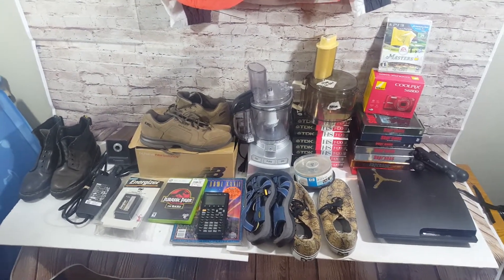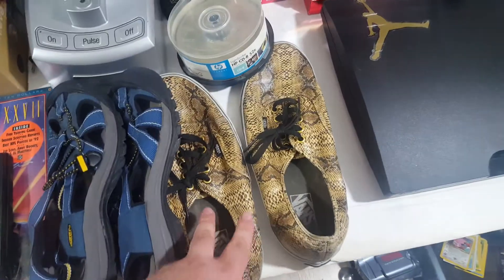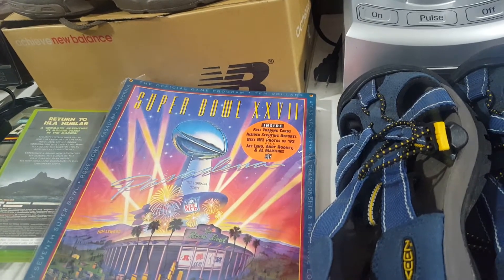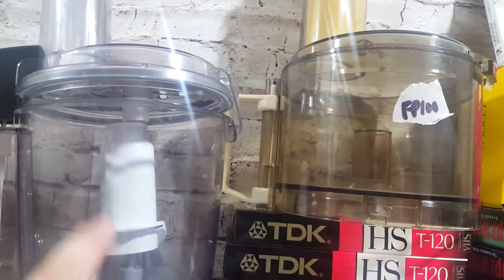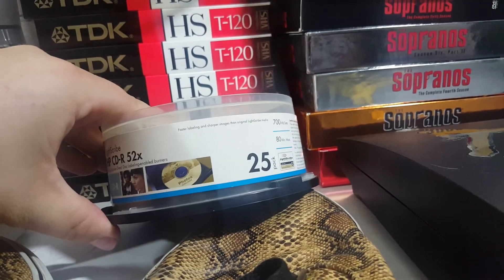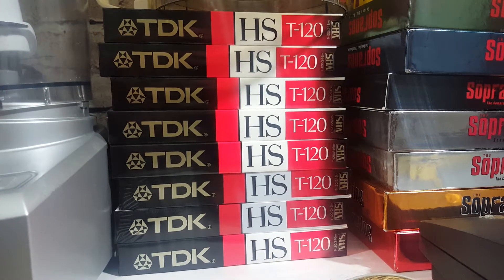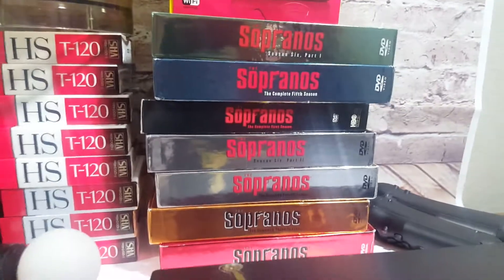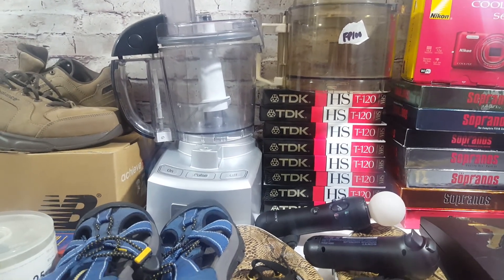Garage Sale & Thrift Store Haul for Reselling on Ebay - Random Stuff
A bunch of random stuff I have picked up to resell on ebay. Some of my bread and butter stuff here and some odds and ends. Some of it has already started to sell!